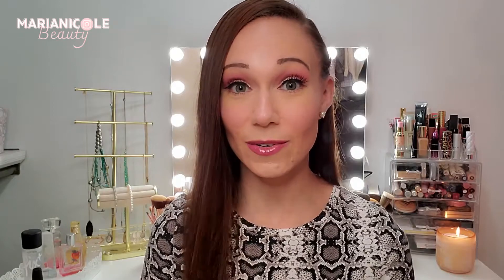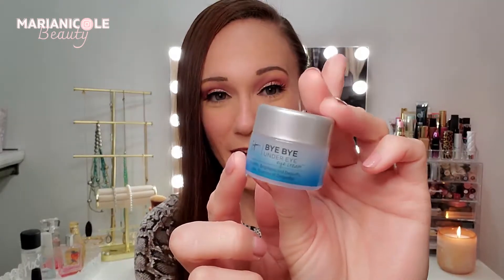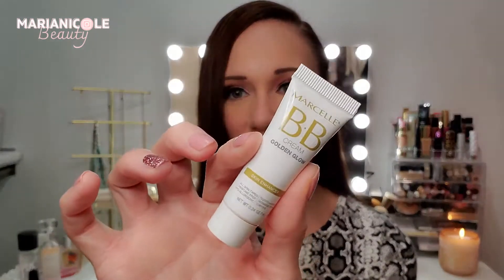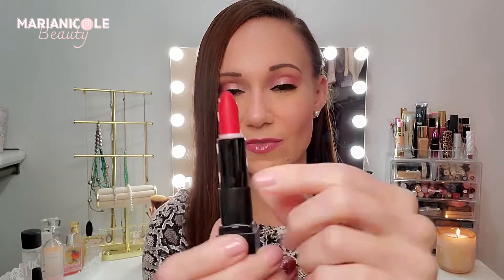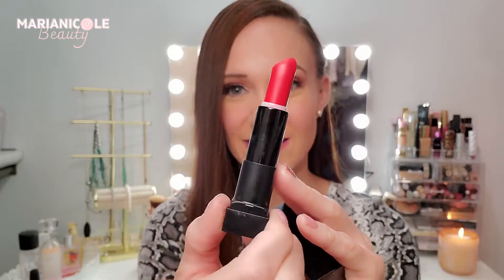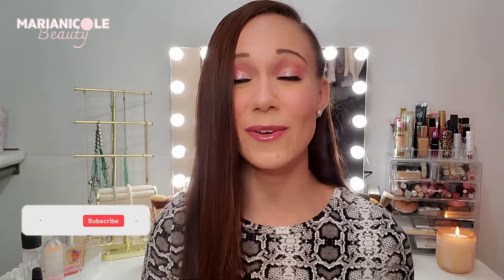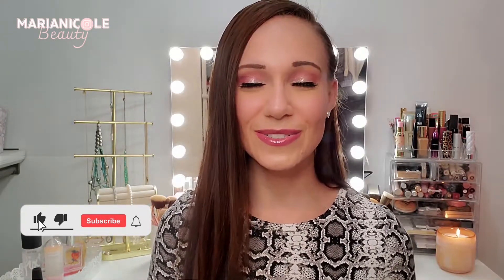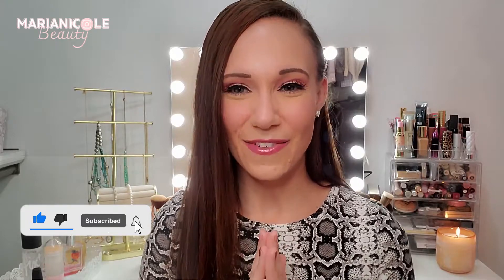March Beauty Favorites 2021! | Plus some fails...Makeup, Skincare, Haircare!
Hey Beauties! It's time for another beauty favorites and flops video to see what I loved and what flopped for March 2021. I've got some goodies this time around! Wanna snag some of the faves? Check out the product list below 🛍️.

🛒Snag the Faves!
*Revlon One Step Styler
*Bye Bye Under Eye Cream

This video is not sponsored and I purchased all products myself. All reviews/thoughts are therefore completely my own. Thank you for your support!